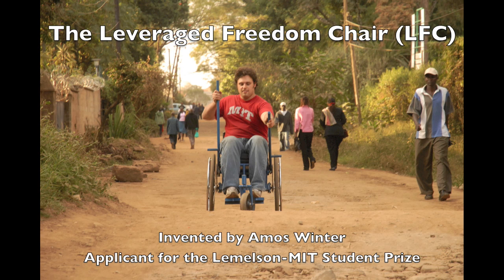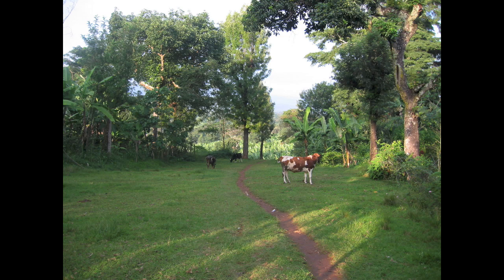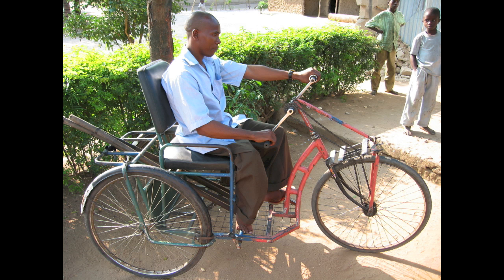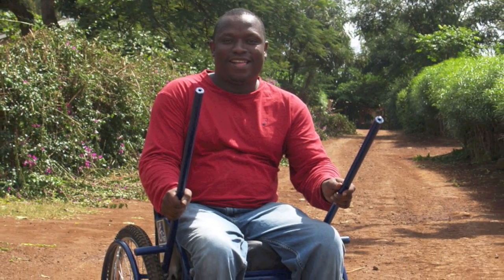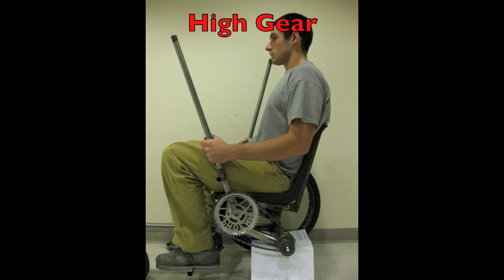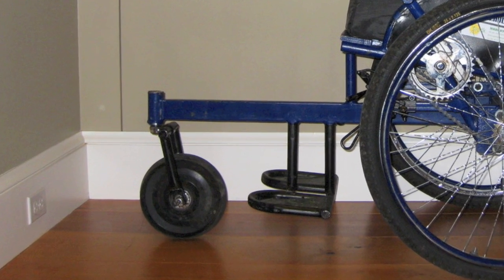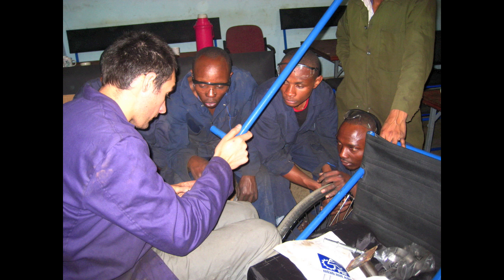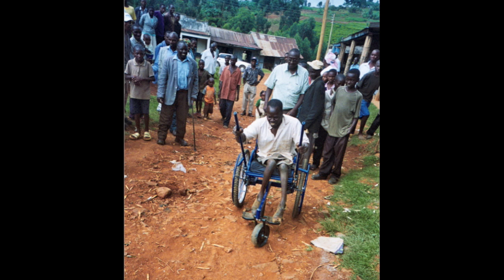Amos Winter - LFC Lemelson-MIT Student Prize Video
This video was produced for the Lemelson-MIT Student Prize competition. It describes the Leveraged Freedom Chair (LFC), a wheelchair designed specifically for use in developing countries.